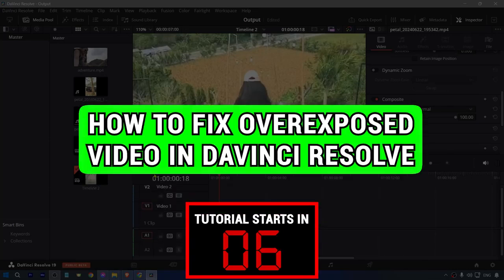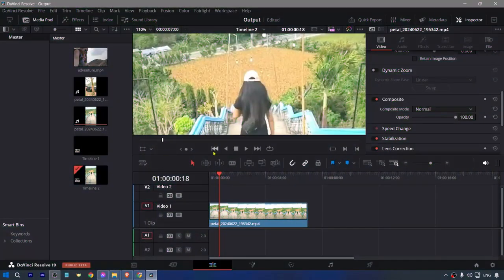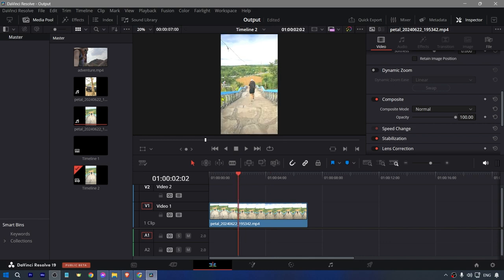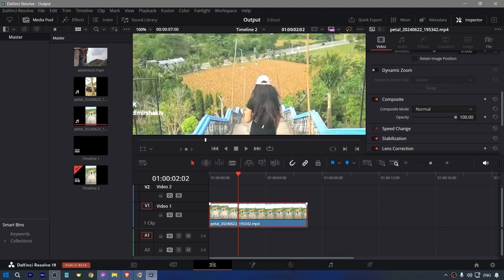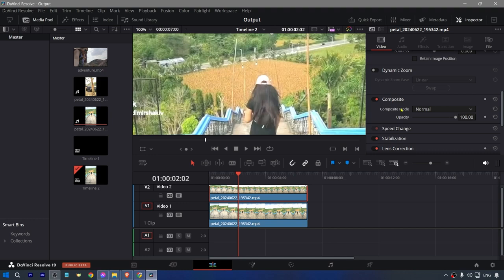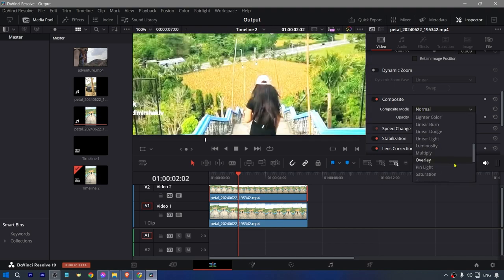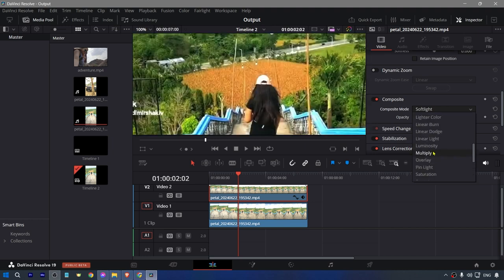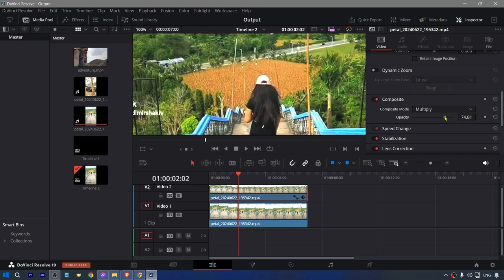How to Fix Overexposed Video in DaVinci Resolve (Quick & Easy)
How to Fix Overexposed Video in DaVinci Resolve | Davinci Resolve Color Correction

🧠 Learn How to Fix Overexposed Video in DaVinci Resolve. This step by step video editing tutorial explains how to fix overexposure in Davinci Resolve using a laptop or desktop computer. Anyone can easily fix and correct overexposure on any video after following this Davinci Resolve tutorial. Make sure to watch until the end so you don't miss anything important.

00:00 - Intro
00:08 - How to Fix Overexposed Video in DaVinci Resolve

👍 Click LIKE if this video helped you out!
✅ Click SHARE and send this to someone you know!

📝 Topics covered in this tutorial:
- How to Fix Overexposed Video in DaVinci Resolve
- DaVinci Resolve Tutorial
- DaVinci Resolve Color Grading
- Overexposed Video Fix in DaVinci Resolve
- DaVinci Resolve Fix Overexposed Video
- Exposure Fix DaVinci Resolve
- Fix Overexposed Video in DaVinci Resolve
- How to Fix Exposure DaVinci Resolve